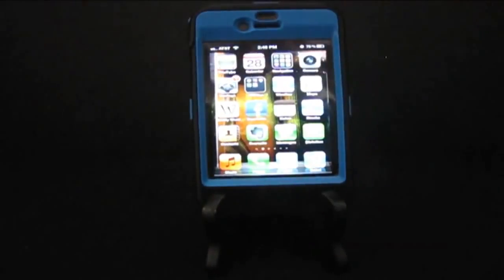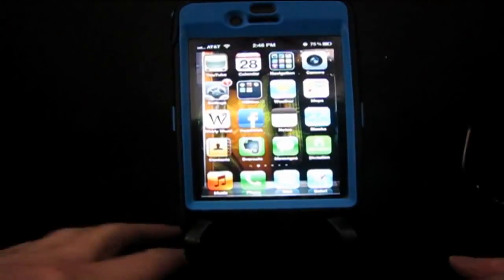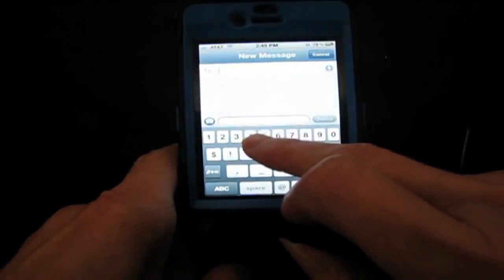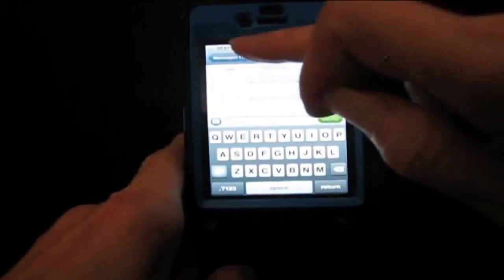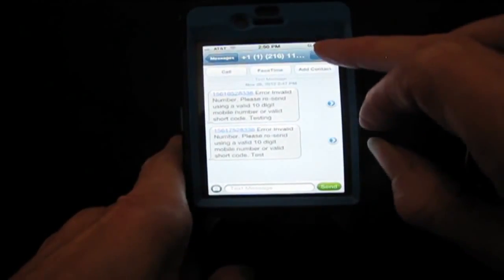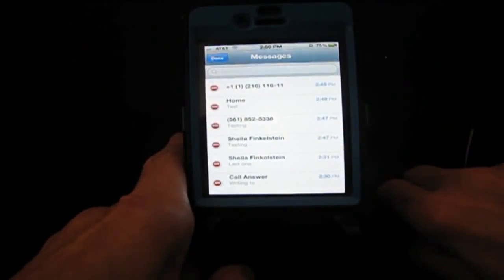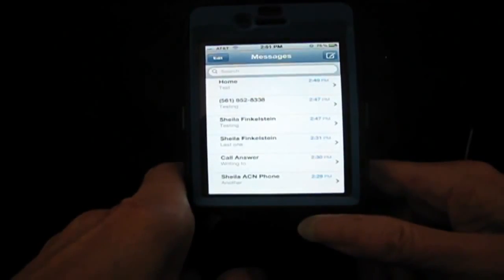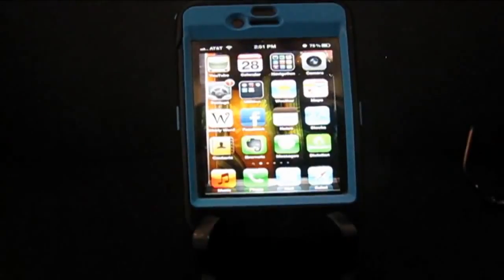Text Messaging in the iPhone